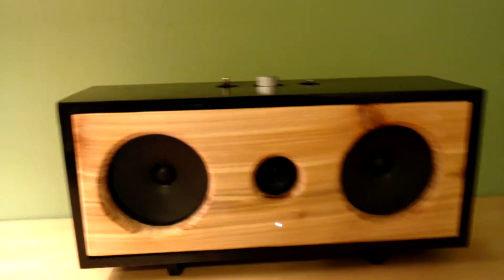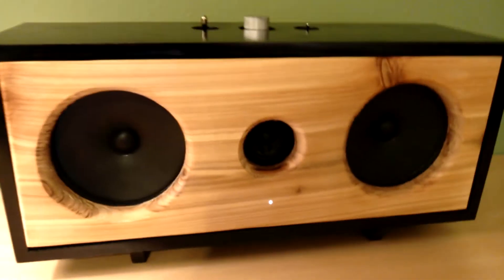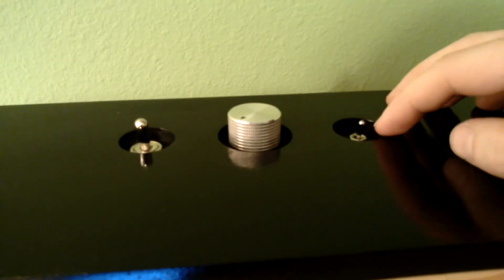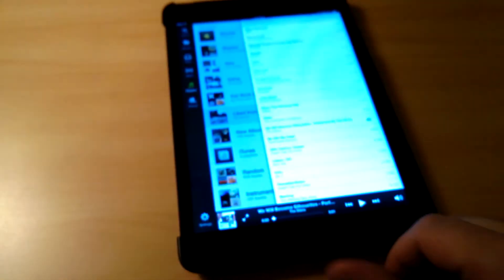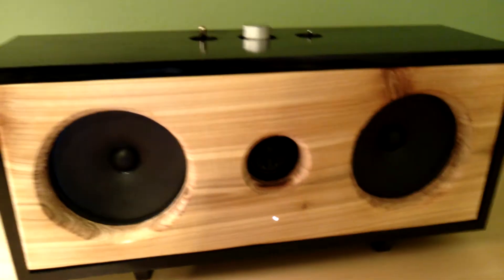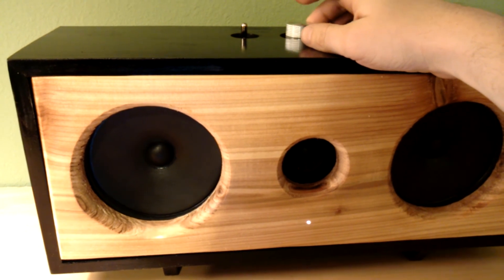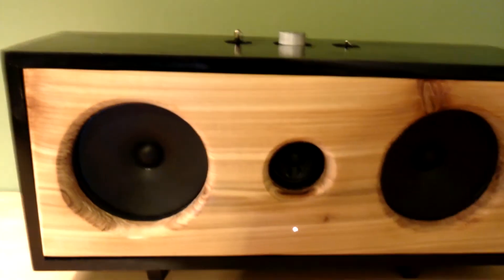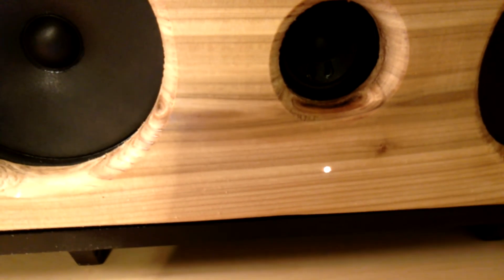DIY Bluetooth Speaker Project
My custom bluetooth speaker for around $30 in parts. Want to make one?